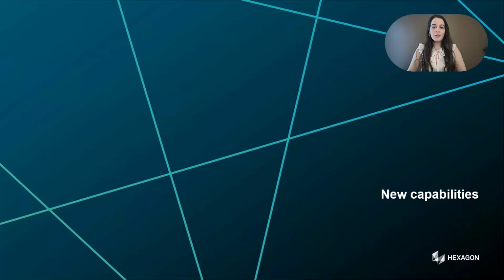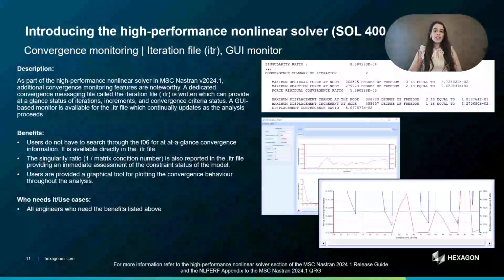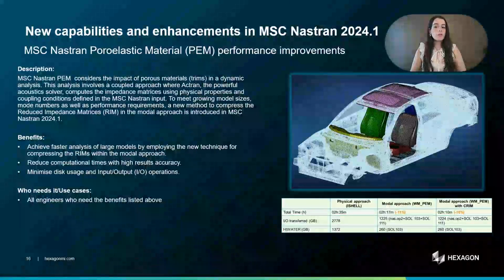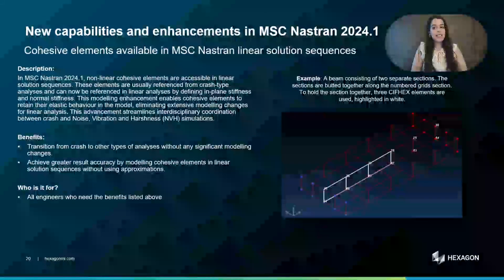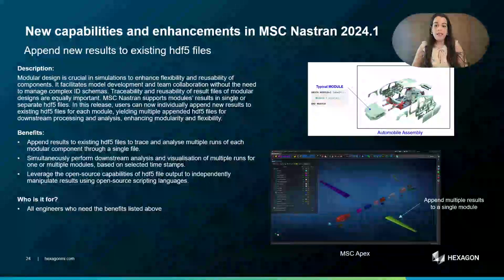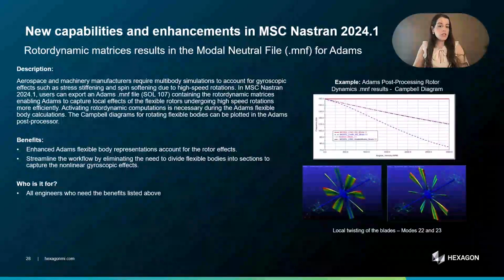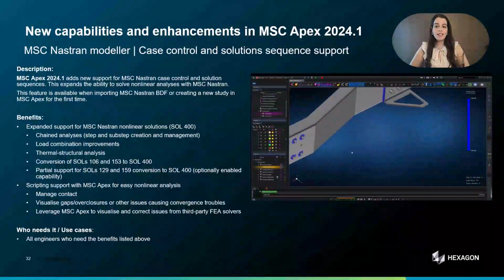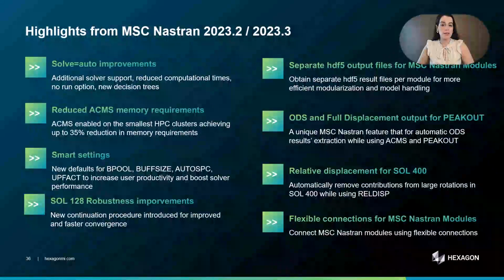What's new in MSC Nastran 2024.1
📣 We are excited to announce the release of MSC Nastran 2024.1

The newest version of MSC Nastran delivers robust multiphysics engineering simulation and finite element analysis (FEA) software, accessible to all engineering analysts for modelling complex systems and components.

What's exciting about this release?
❗ A new nonlinear solver for SOL 400
❗High-performance computing improvements
❗Advanced nonlinear rotordynamics solutions
❗Powerful tools for NVH analysis

💡 The recent release of MSC Apex 2024.1 also provides comprehensive support for MSC Nastran, making it a one-stop shop for MSC Nastran pre- and post-processing.